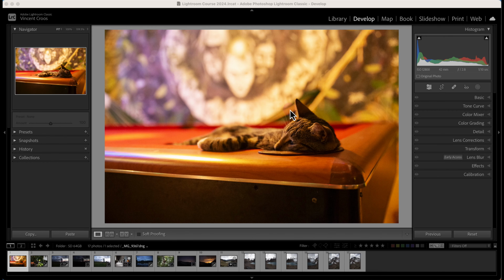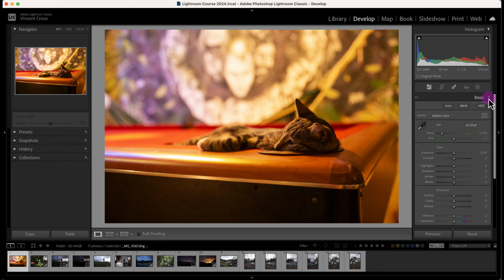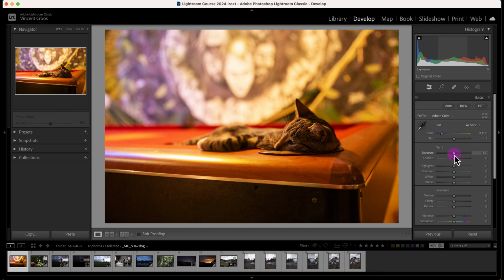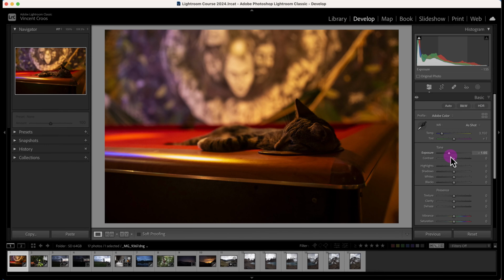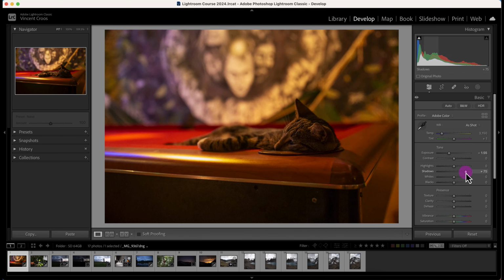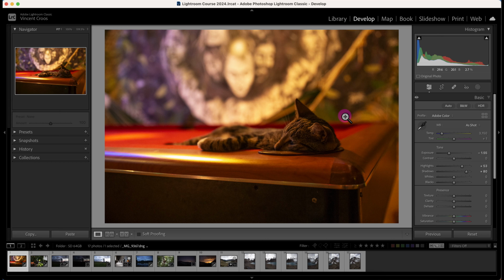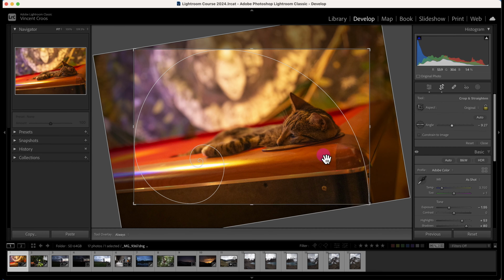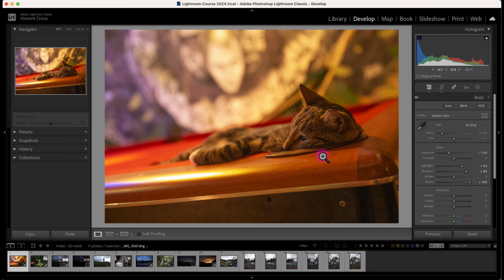What is Non-Destructive Editing? Lightroom Classic Tutorial 18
In this free Lightroom Classic Tutorial for beginners, you'll learn what is non-destructive editing.